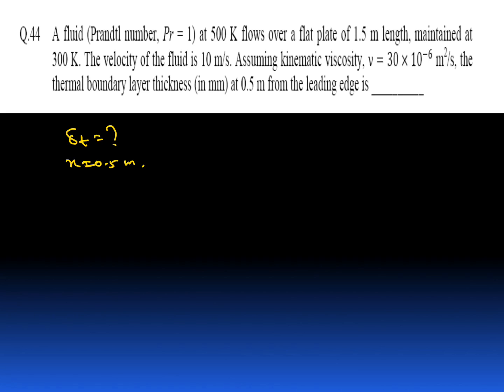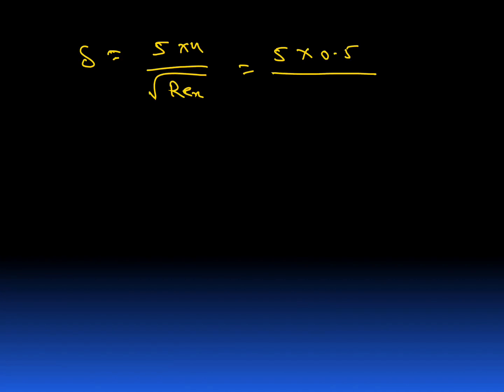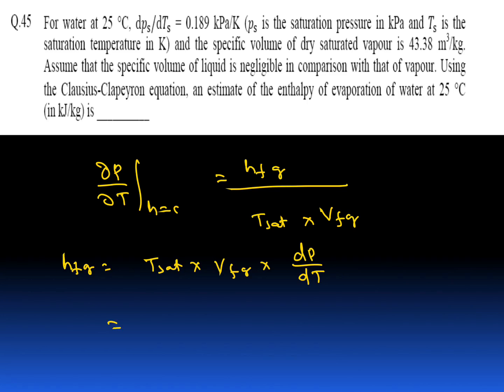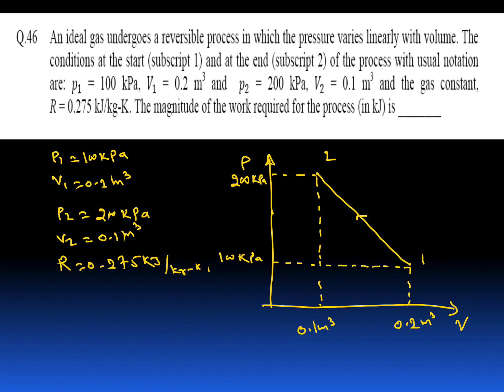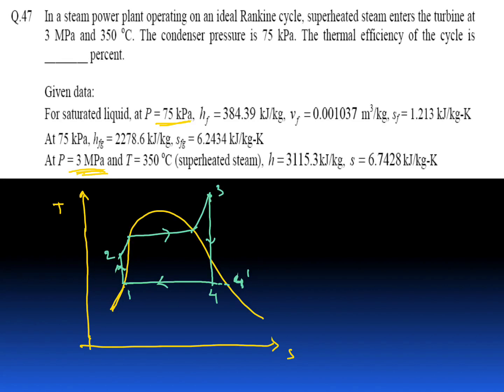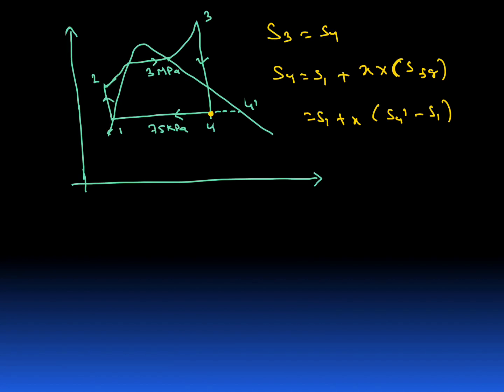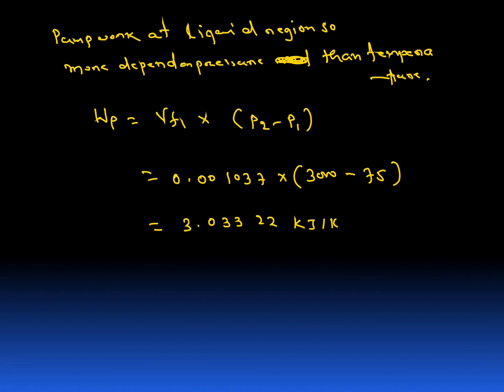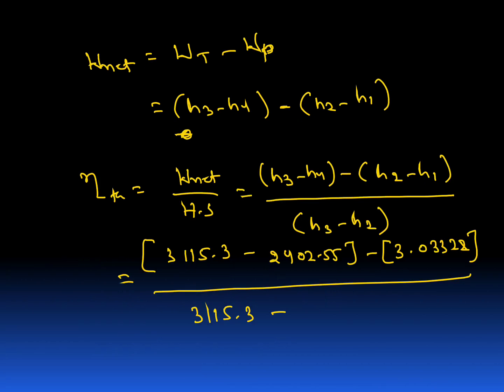GATE 2016 SOLUTION SET 01/ THERMODYNAMICS,POWER PLANT,RAC,HEAT TRANSFER Part 02